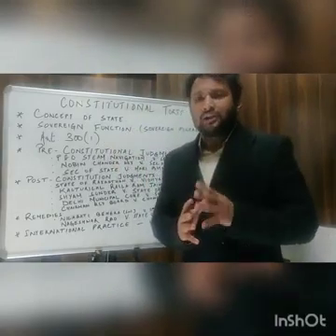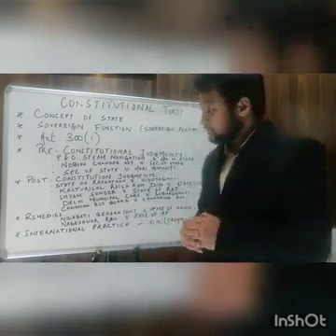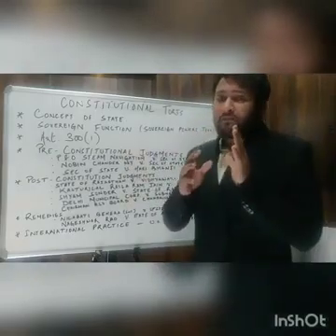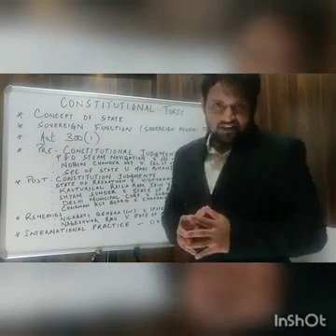Lecture of B.A.LL.B.(Hons.) Sem-II Law of Torts Part-I (04.04.2020)